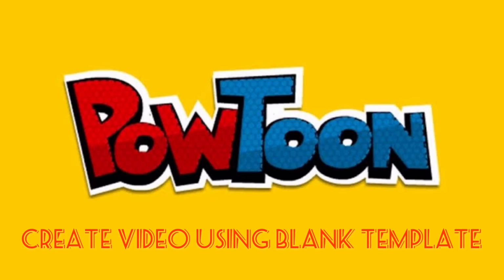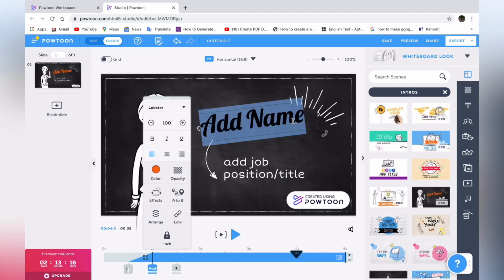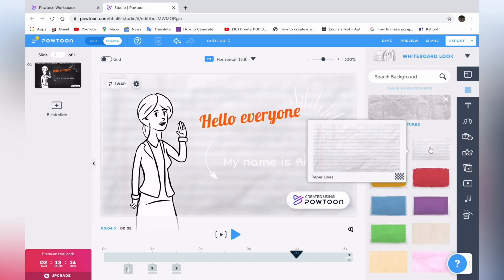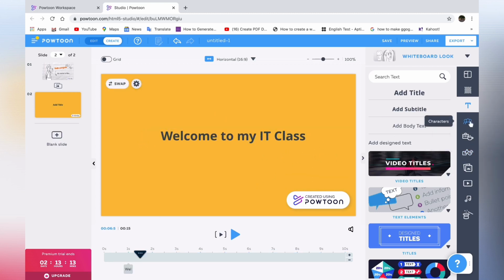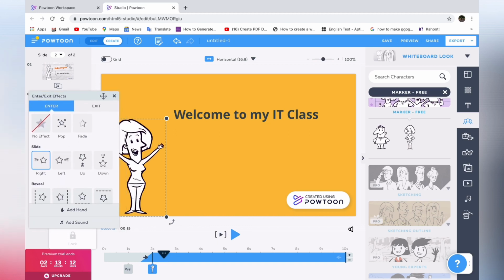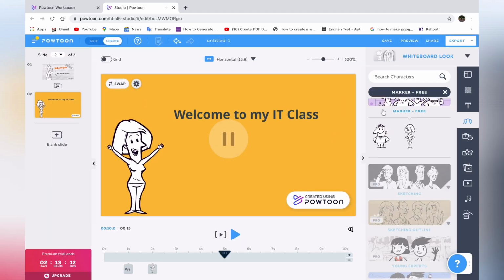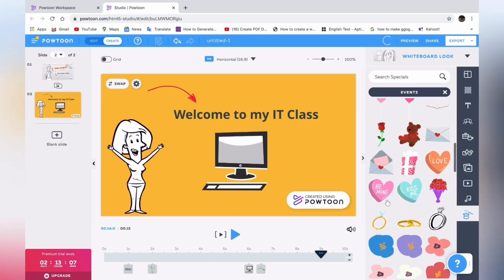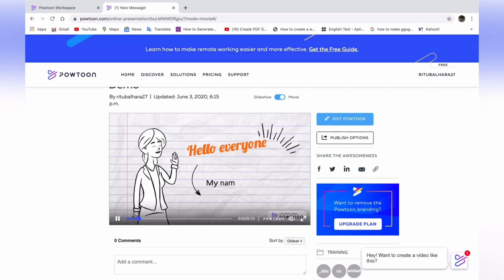PowToon : Create video using Blank Template